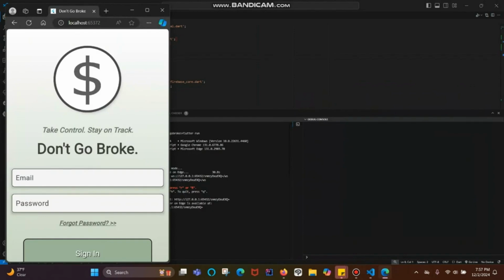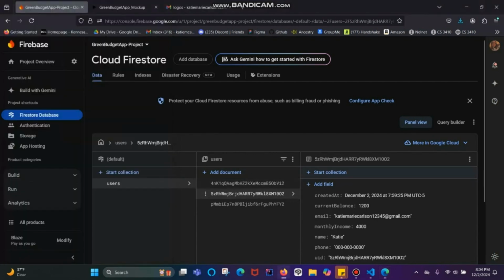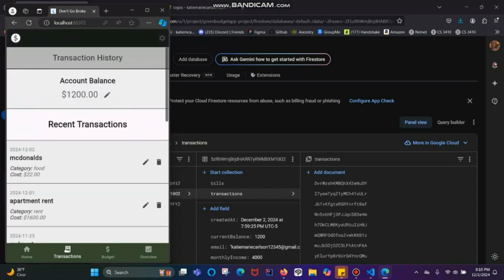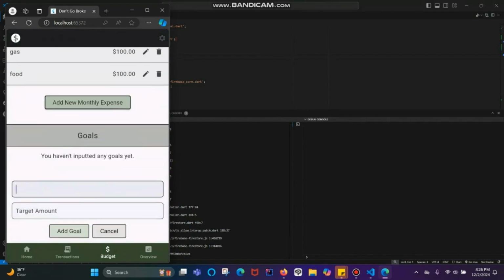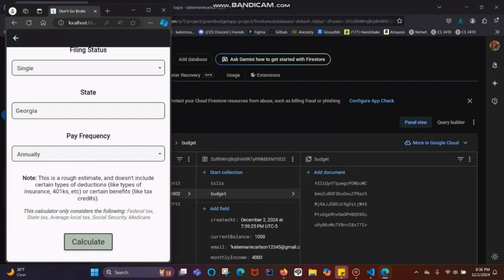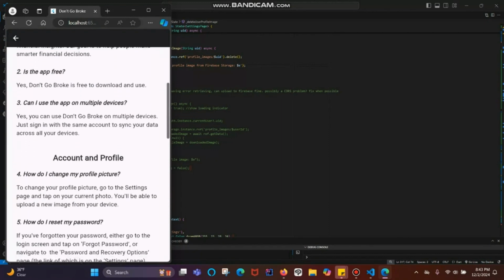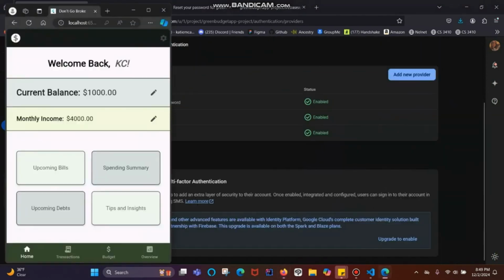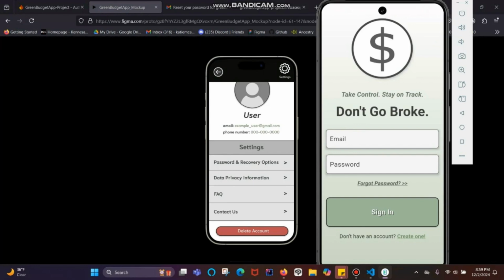green budget app "don't go broke" 2024 -- demo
(reupload)